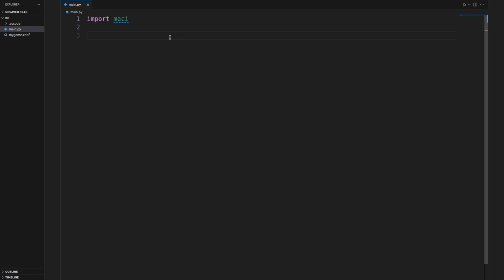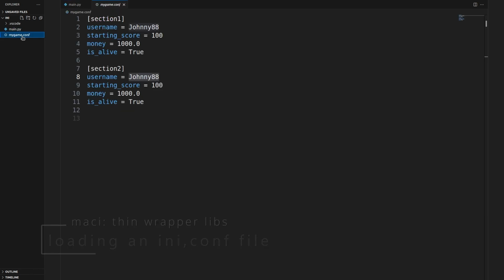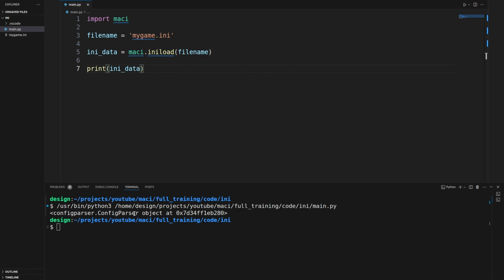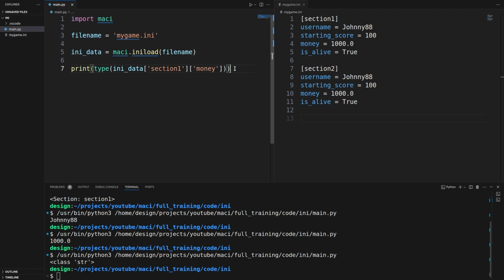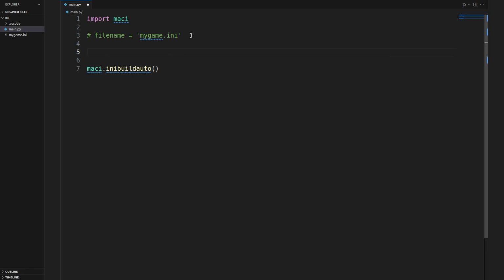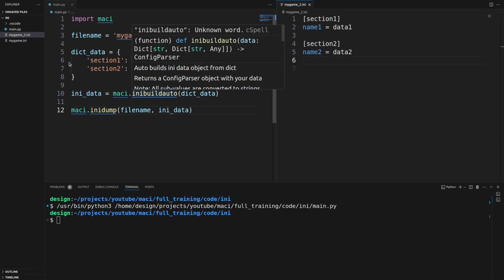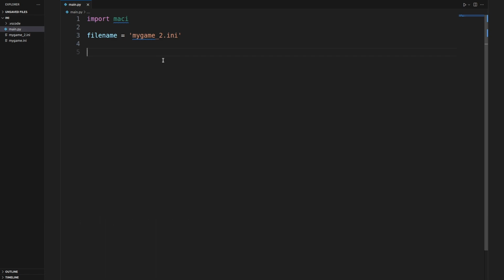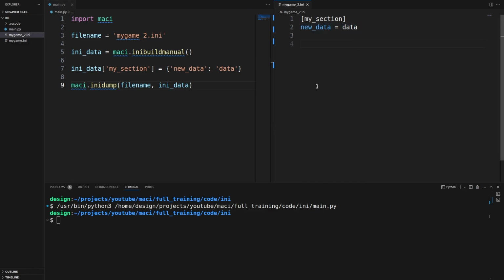Using INI / CONF in maci | Python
Discover how maci loads and dumps INI or CONF files, providing modern access to a classic configuration format.

timestamps:
00:00 welcome
01:07 loading a ini-conf file
05:28 auto build data for ini-conf
08:12 dump data to ini-conf file
09:28 manual build data for ini-conf